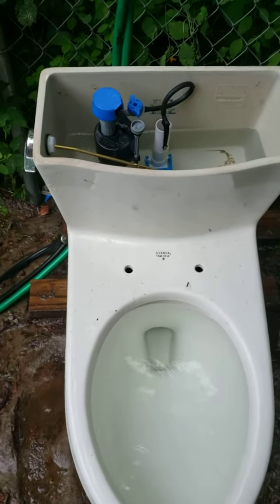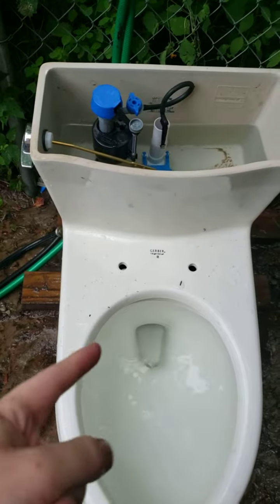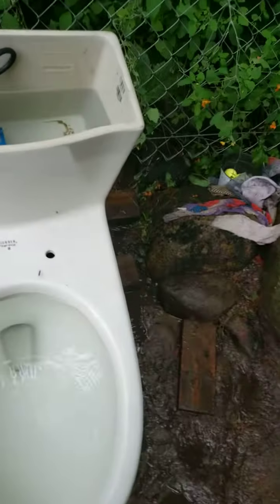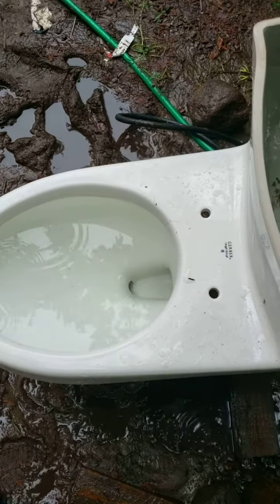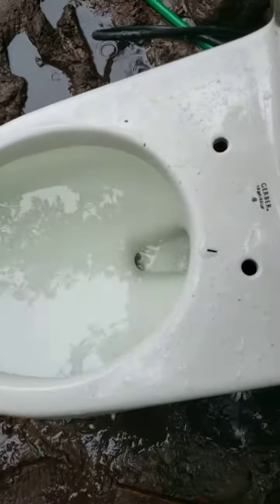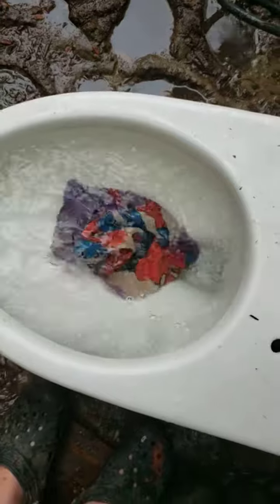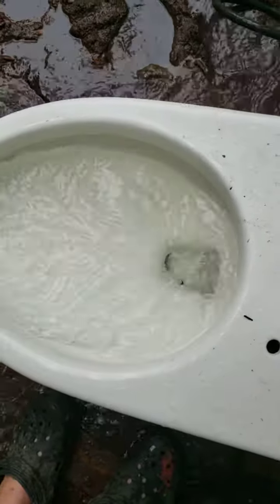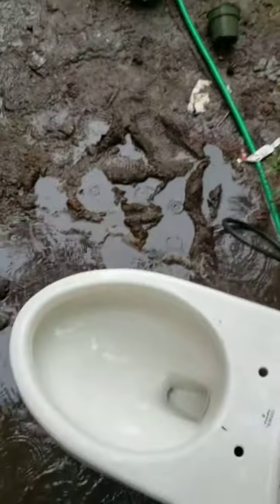Gerber Allerton Leaning Forward Test